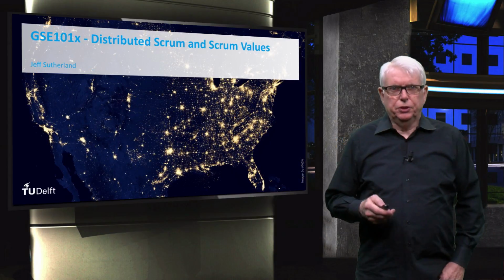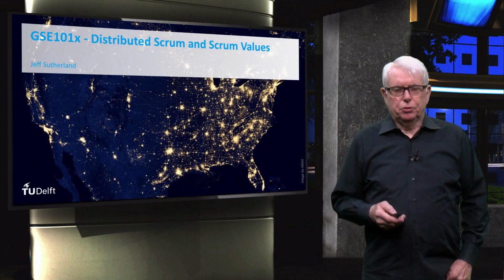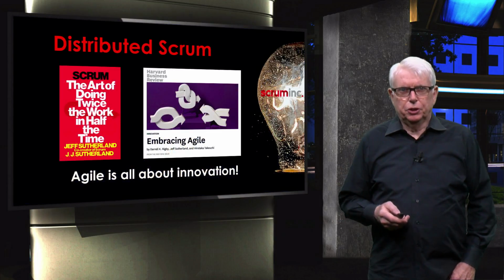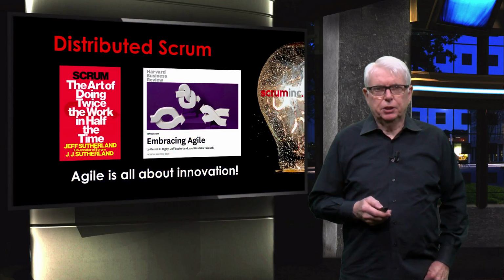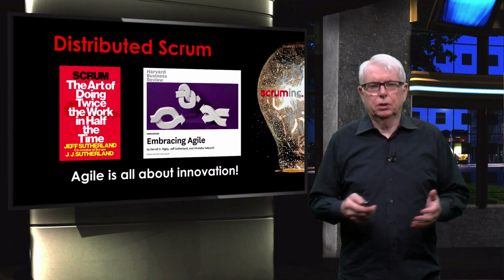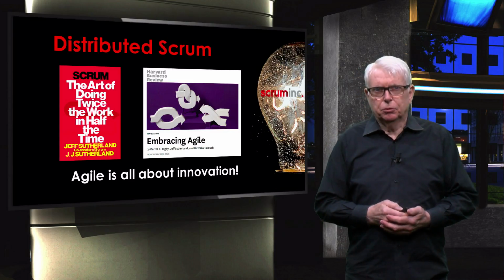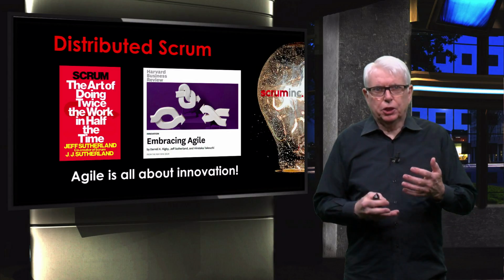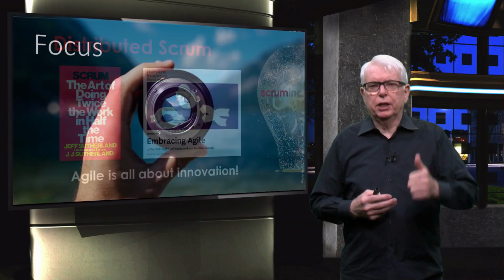GSE101x_2017_Week_2_2.3.1_Distributed_Scrum_and_Scrum_Values-video